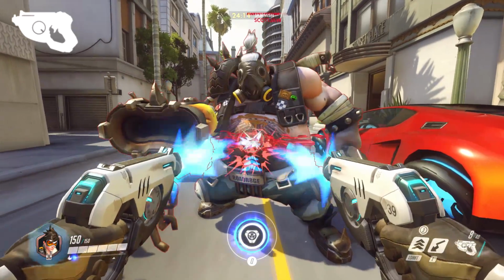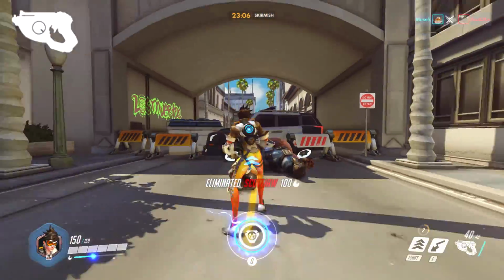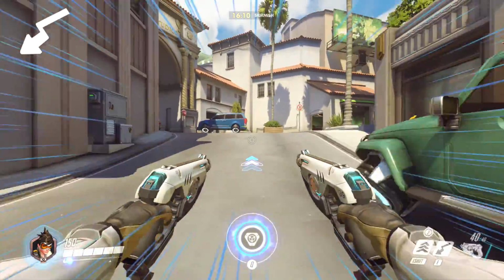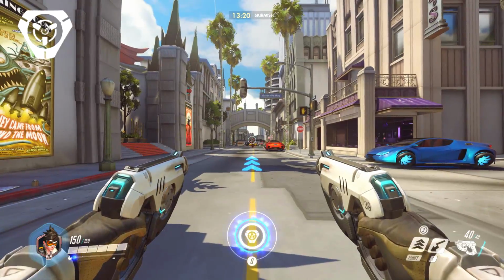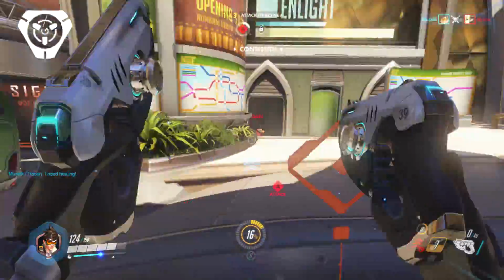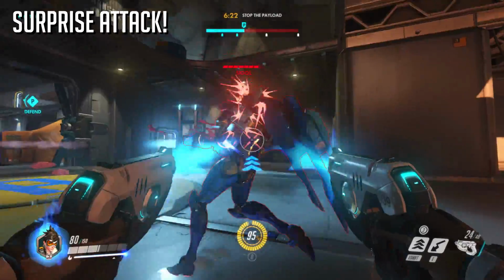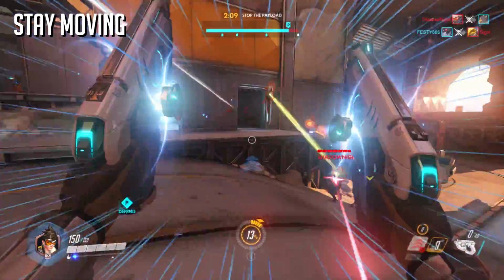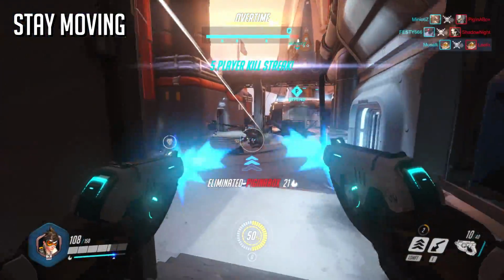Tracer - The Complete Hero Guide